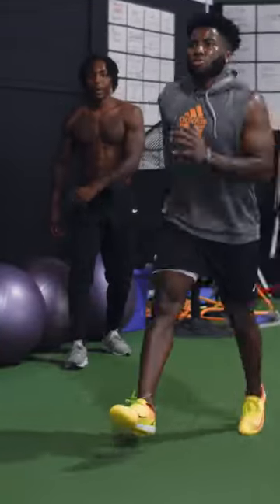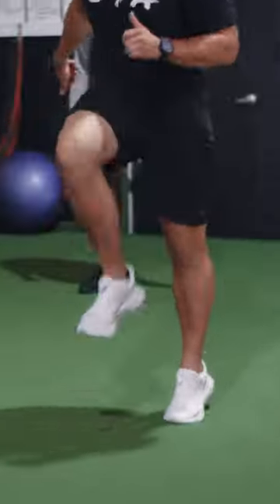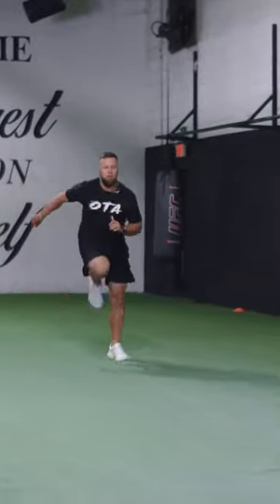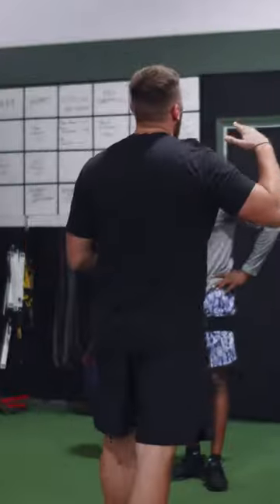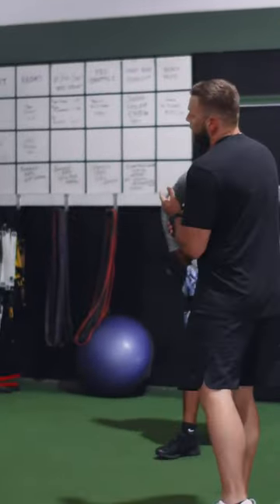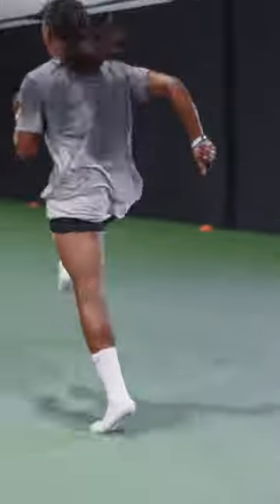Unlock Your Fastest Stride: Dive into Unilateral Cycle Progression with Dead Leg Run Drills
The 3-Step System for Athletic Speed